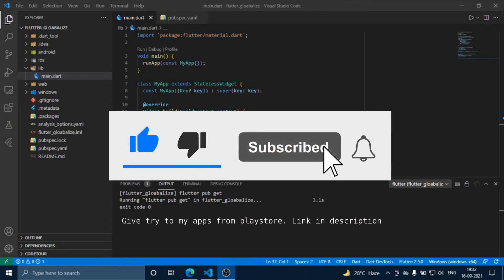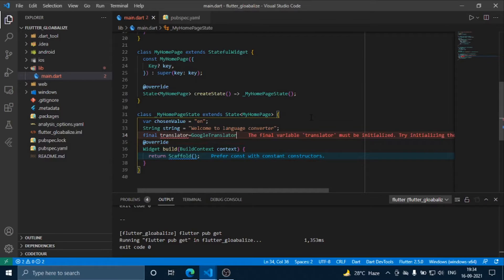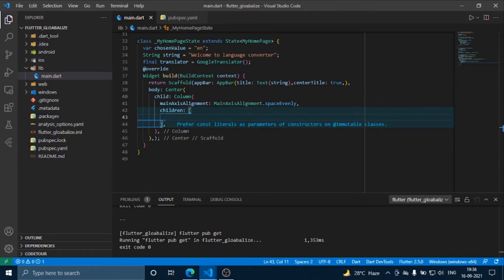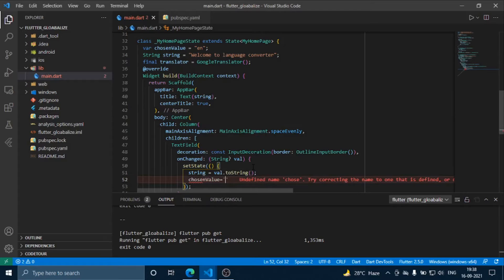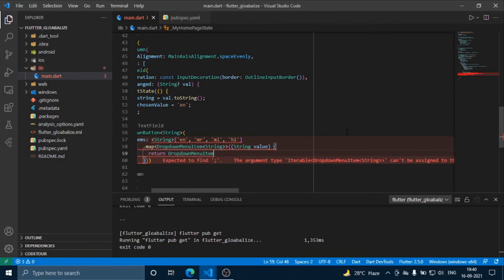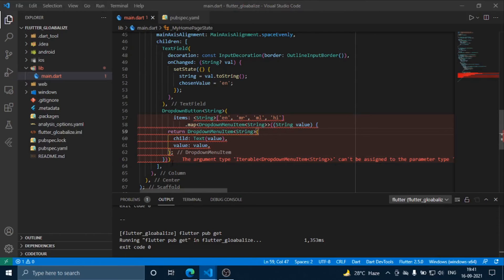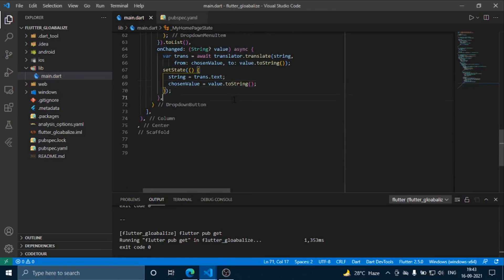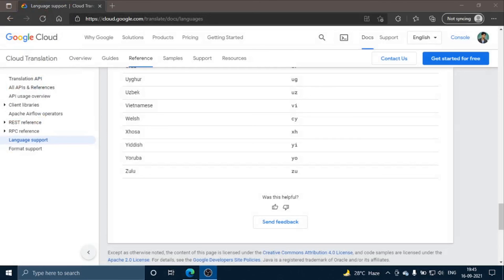Flutter Tutorial 100+ Localization & Internationalization | Flutter Google Translator | Translation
Let's face it. When you're building an app that you plan to release to the public, having it in just one language isn't going to cut it. While English is definitely one of the most spoken languages throughout the world, internationalizing your apps is really a must.

Contrary to frameworks like native Android, Flutter doesn't have an absolutely set way of how localization is done. It gives you a lot of freedom which can be good if you know what you're doing, but also extremely confusing if you're just starting out.

In this tutorial, you're going to learn how to localize your apps the simple way by using a google plugin to convert your strings into multiple languages.
With Flutter Internationalization you can display multiple languages and the language used by your end-user within your Flutter app.